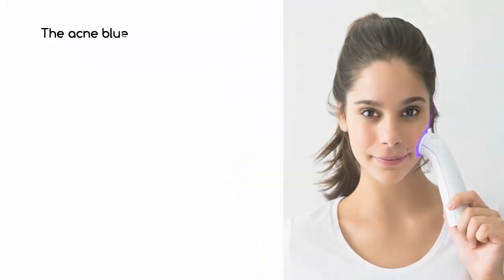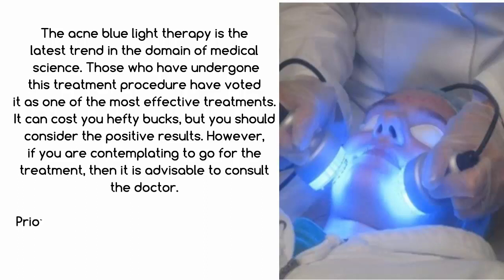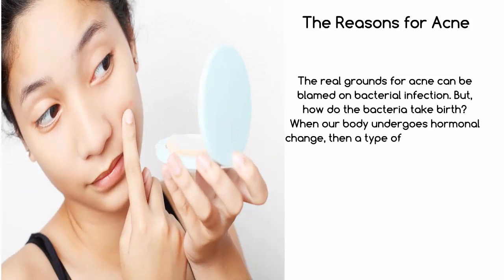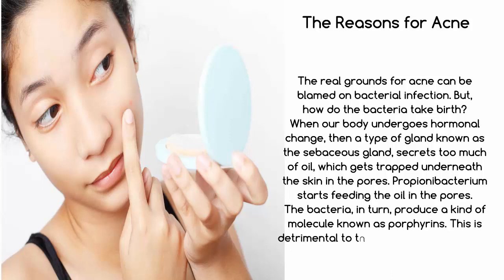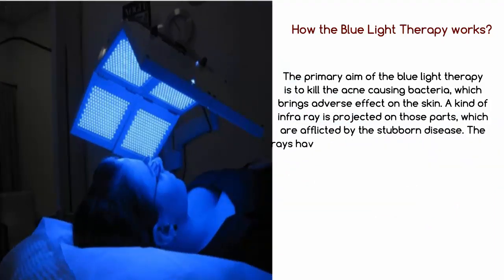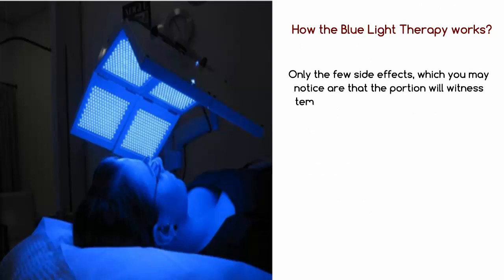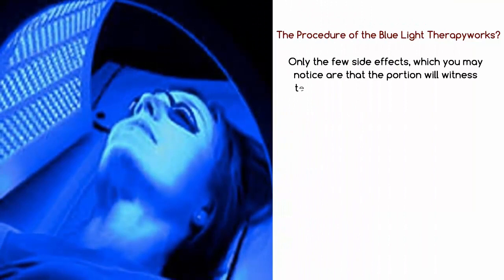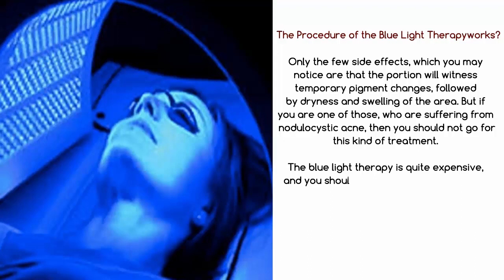Acne Blue Light Therapy - Promises Full Recovery From Acne Scars|Fastest Acne Treatment 100% Working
Video Title: Acne Blue Light Therapy - Promises Full Recovery From Acne Scars|Fastest Acne Treatment 100% Working

The acne blue light therapy is the latest trend in the domain of medical science. Those who have undergone this treatment procedure have voted it as one of the most effective treatments. It can cost you hefty bucks, but you should consider the positive results. However, if you are contemplating to go for the treatment, then it is advisable to consult the doctor.

Prior, to going into the details of the acne blue light therapy, you should be acquainted with the causes of acne.

The Reasons for Acne

The real grounds for acne can be blamed on bacterial infection. But, how do the bacteria take birth? When our body undergoes hormonal change, then a type of gland known as the sebaceous gland, secrets too much of oil, which gets trapped underneath the skin in the pores. Propionibacterium starts feeding the oil in the pores. The bacteria, in turn, produce a kind of molecule known as porphyrins. This is detrimental to the skin and triggers small reddish bumps, which later grows into acne.

How the Blue Light Therapy works?

The acne blue light therapy is a natural and non-invasive treatment. The good news is that the treatment comes with an array of advantages. The acne victim is assured of 99% recovery from the acne problem and the revival of a glowing skin. The treatment is also safe for all ages and comes with almost zero side effects.

The acne blue light therapy is a natural and non-invasive treatment. The good news is that the treatment comes with an array of advantages. The acne victim is assured of 99% recovery from the acne problem and the revival of glowing skin. The treatment is also safe for all ages and comes with almost zero side effects.

The primary aim of the blue light therapy is to kill the acne causing bacteria, which brings adverse effect on the skin. A kind of infra ray is projected on those parts, which are afflicted by the stubborn disease. The rays have the attribute of killing those P. acne bacteria. Anesthesia is required for that portion, which will be exposed to the intense rays. However, if you think that the rays are going to harm your skin, then you are wrong.

Only the few side effects, which you may notice are that the portion will witness temporary pigment changes, followed by dryness and swelling of the area. But if you are one of those, who are suffering from nodulocystic acne, then you should not go for this kind of treatment.

The Procedure of the Blue Light Therapy

For this treatment, the acne victim has to either sit or lie down. Then, an intense ray is focused on the acne areas, for 20 to 30 minutes. Majority of the people do not feel any pain or discomfort, while on the treatment and they can get back to their normal life after a while. However, one session is not sufficient to heal the problem, and you have to sit for repeated sessions.

The blue light therapy is quite expensive, and you should consider the money factor, before jumping to conclusions.